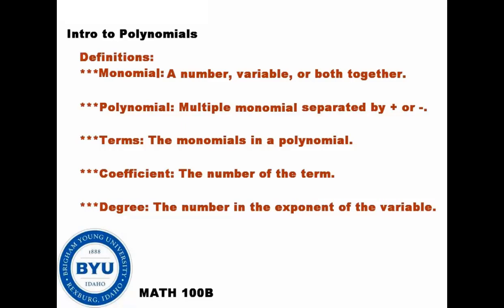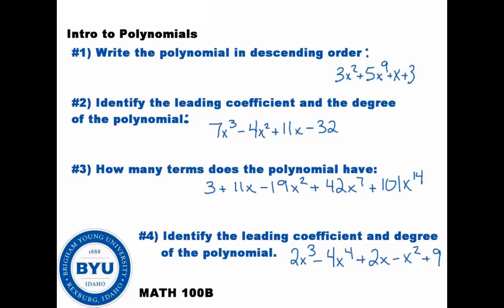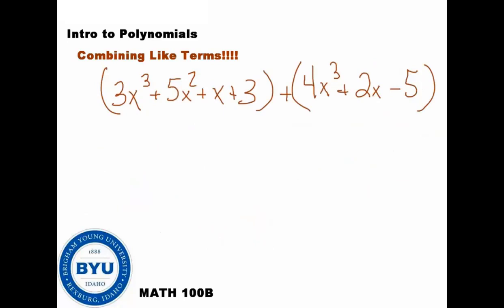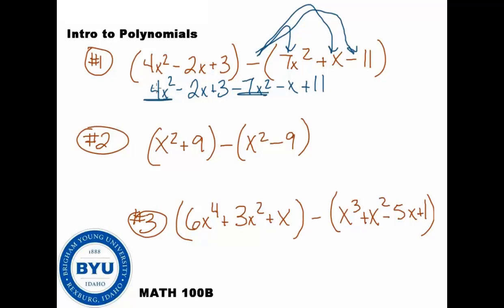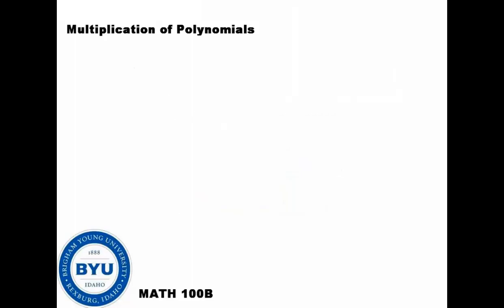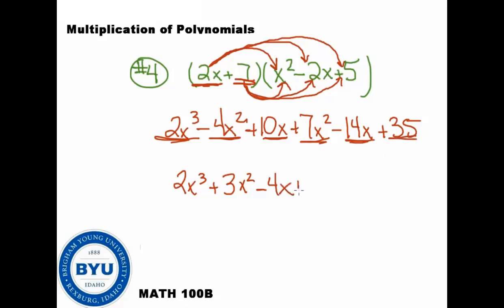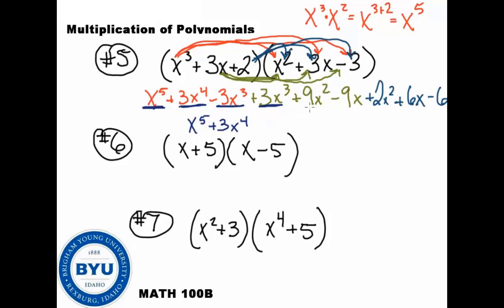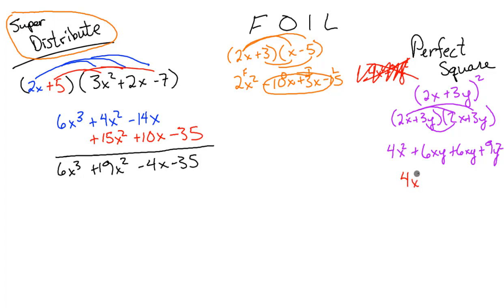101 5-1 Polynomials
17:13 Error. Should be +5